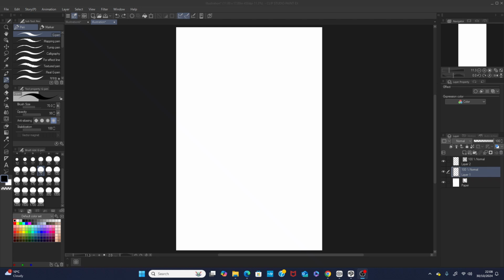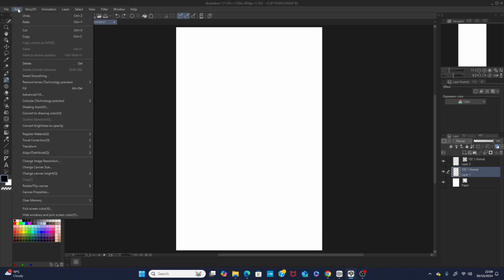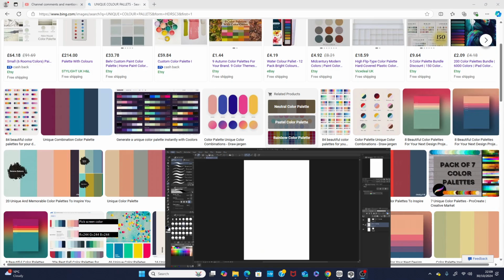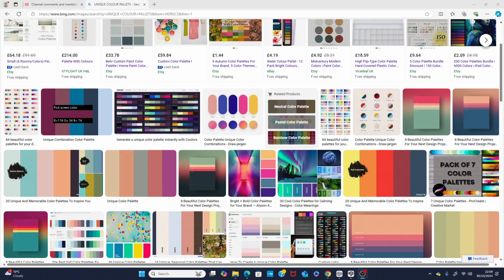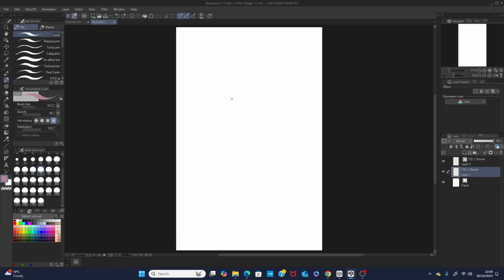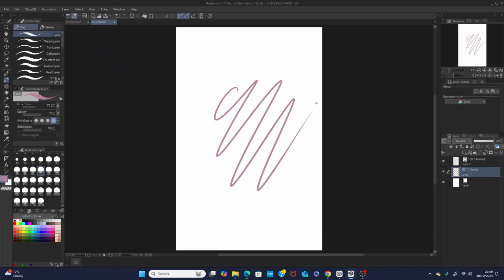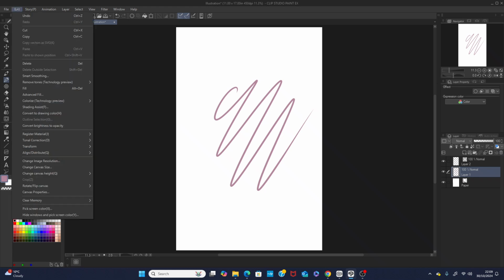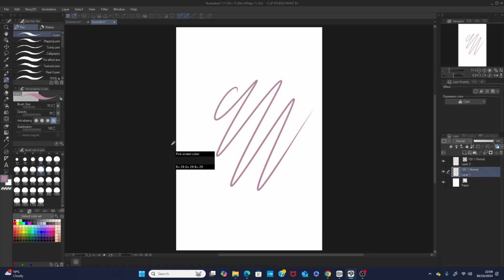Clip Studio Paint: Pick Colours From ANYWHERE on Your Screen (Super Useful)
How to pick colors anywhere on your PC in clip studio paint without the need to import the picture